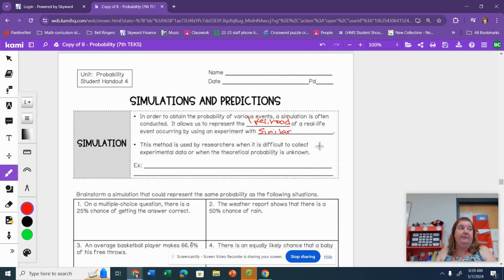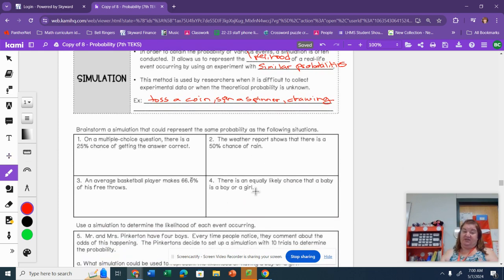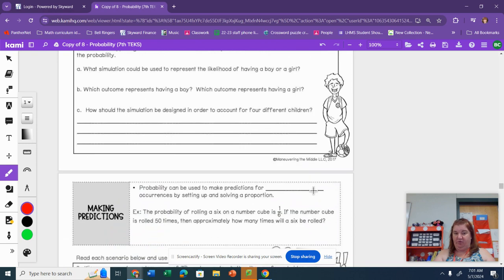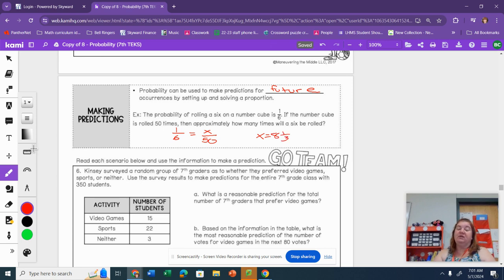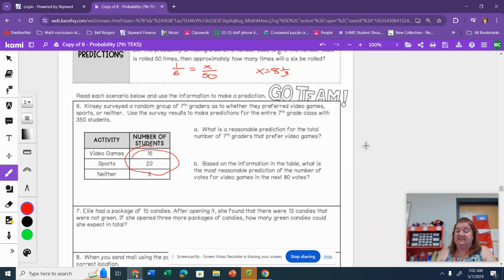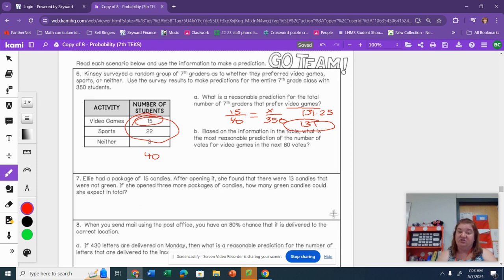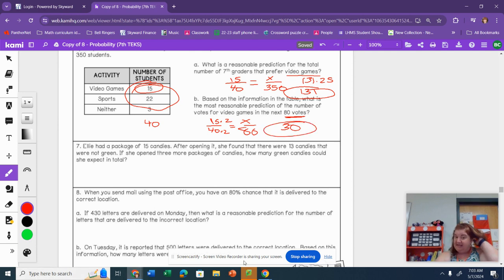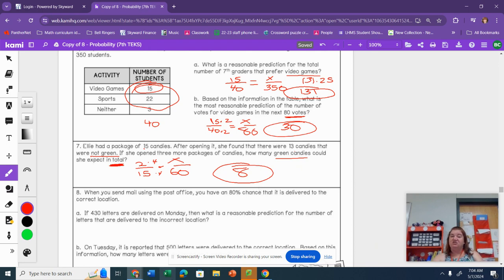Day 4 Simulations and Predictions